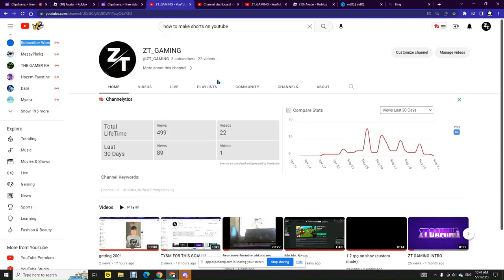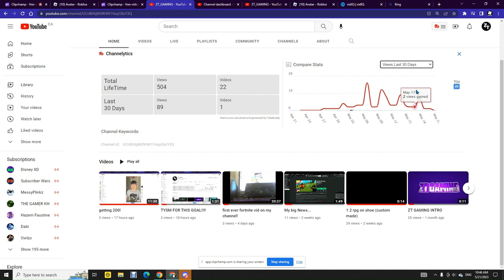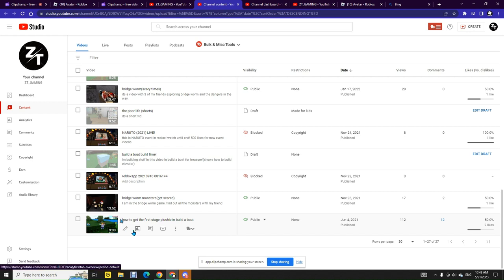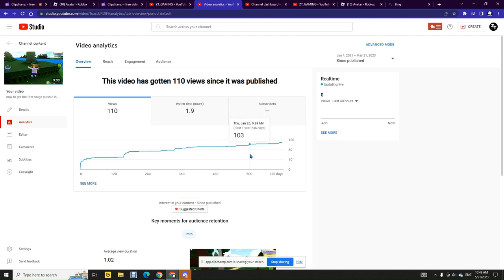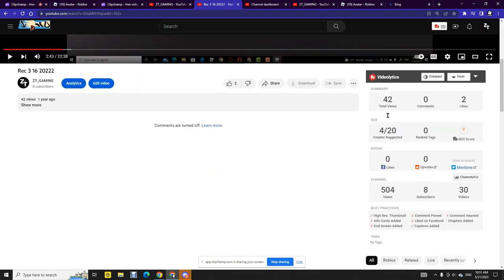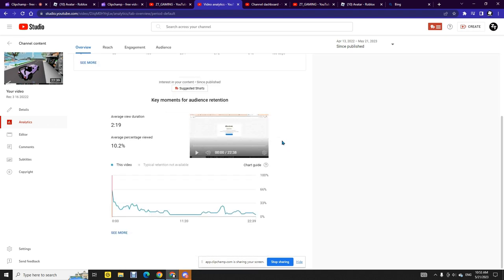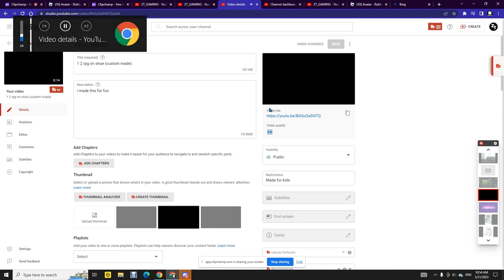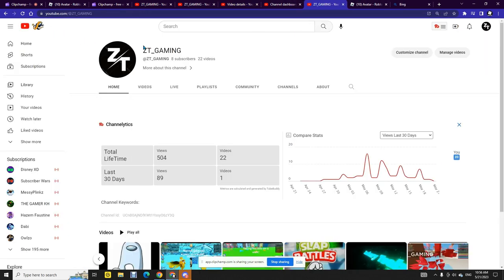showing my view analytics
This video was made on the day it was released